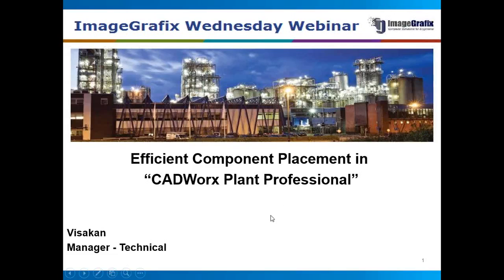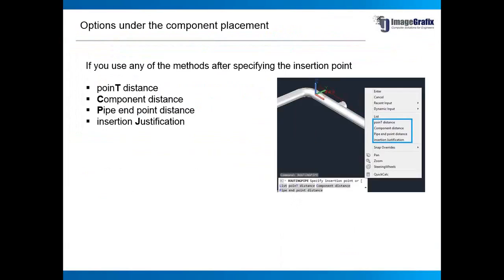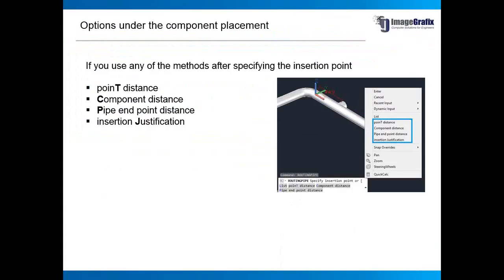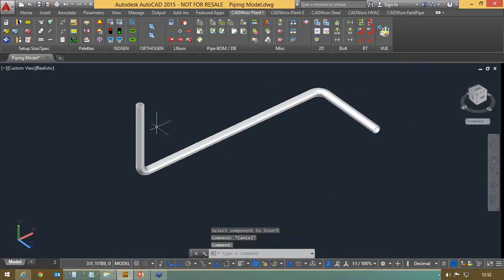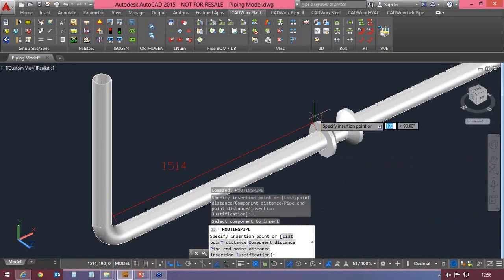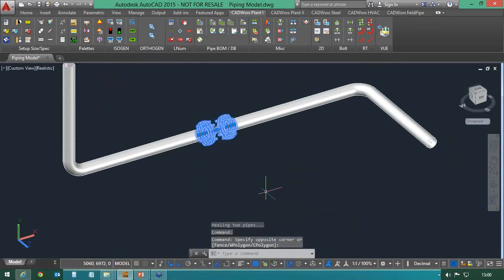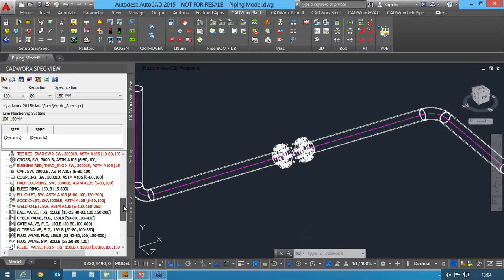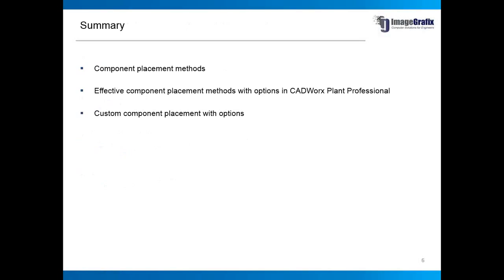CADWorx Plant Pro 2015 - Efficient Component Placement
Explaining the various In-line component placement options available in the latest CADWorx Plant Professional Software like

From the Library
Custom created Component